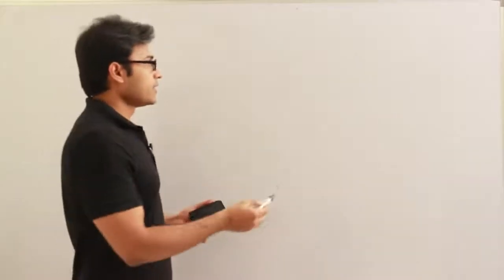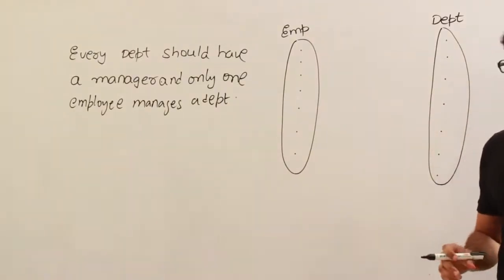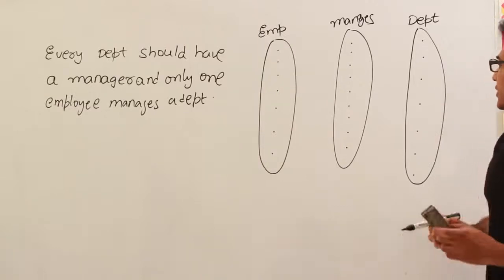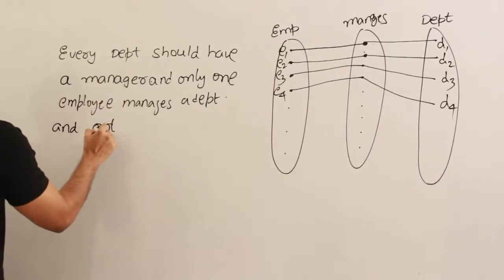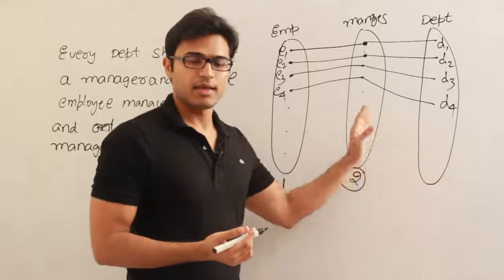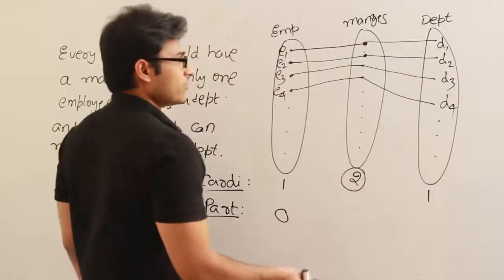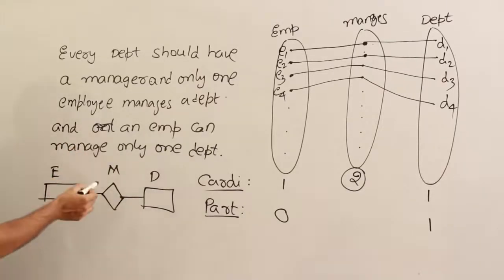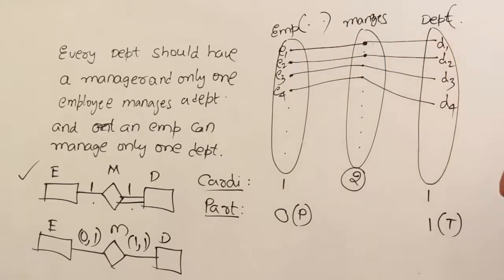6 Relationships 1 1